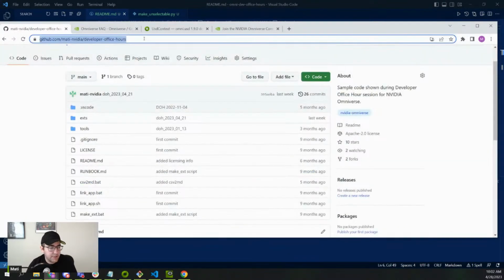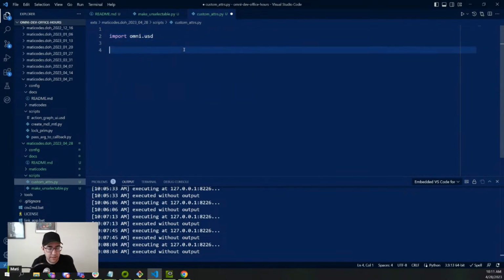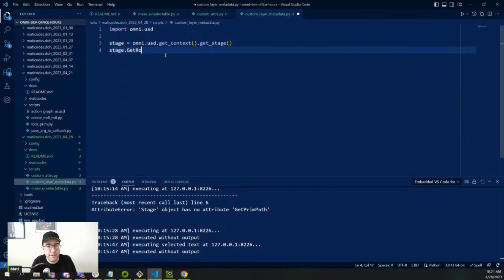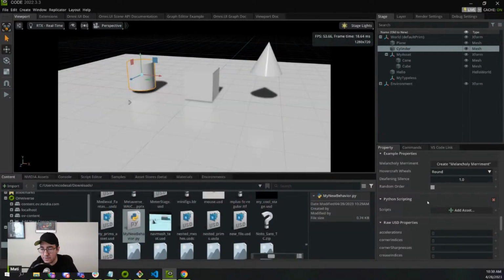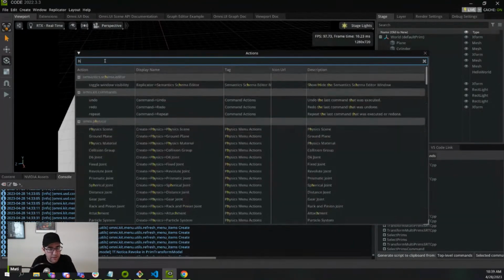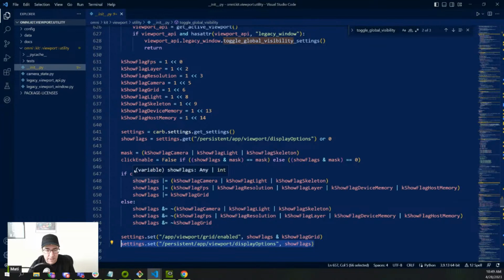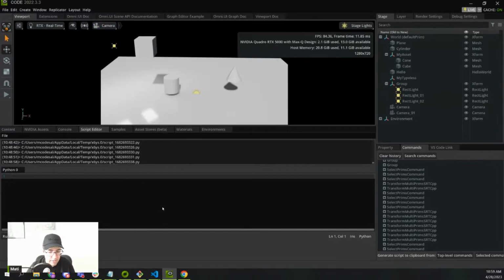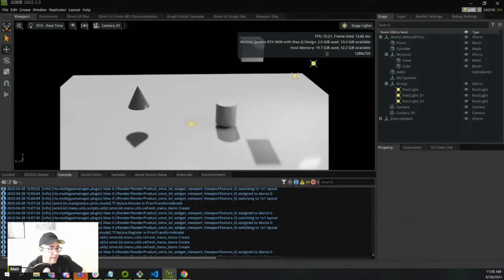NVIDIA Omniverse Developer Office Hour - 4/28/2023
02:18 - How do I make a prim unselectable in the viewport?
07:50 - How do I create custom properties?
26:00 - Can I write custom components for prims link in Unity?
50:21 - How can I toggle the stats heads up display on the viewport?
01:06:00 - How can you switch cameras on the active viewport?